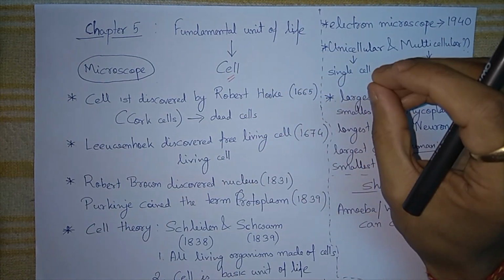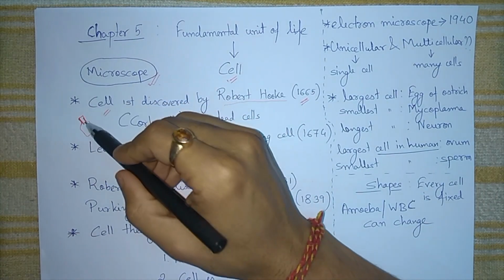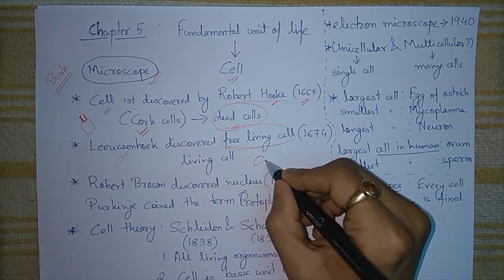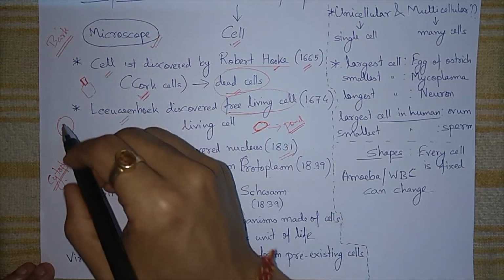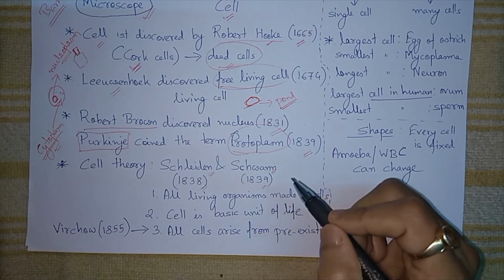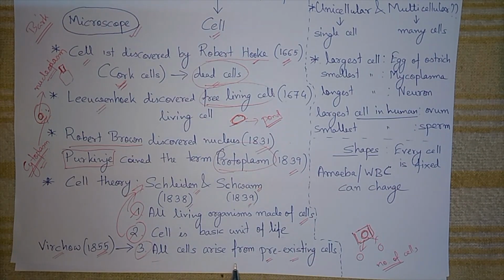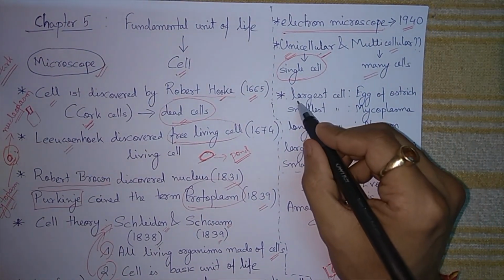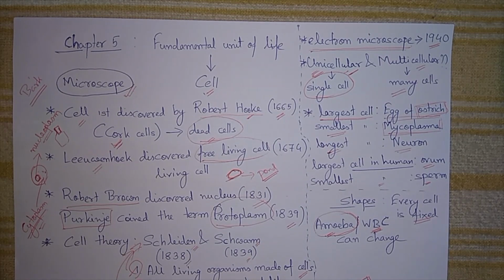Biology Chapter-5(Class-9 Science)'THE FUNDAMENTAL UNIT OF LIFE' (PART-1)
Cell is the Fundamental unit of life.They are of various types depending on the type of tissues.Here we will learn about the basic concept of cell in short and in easy way so that the students can capture the concept easily.